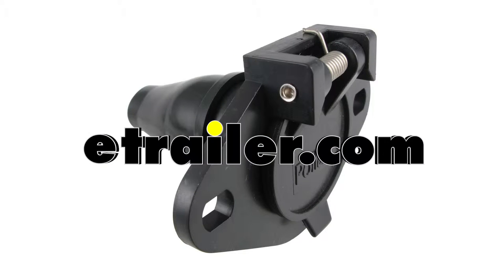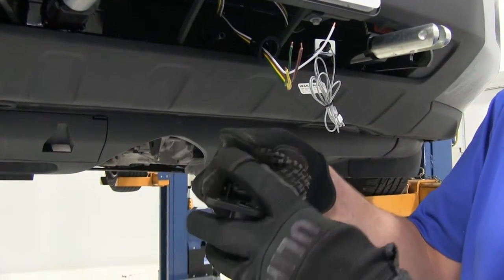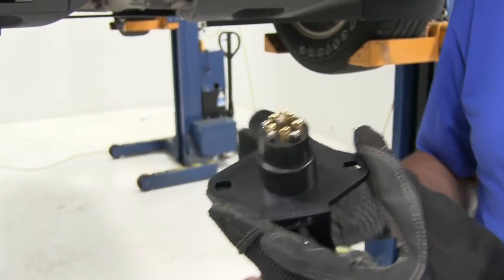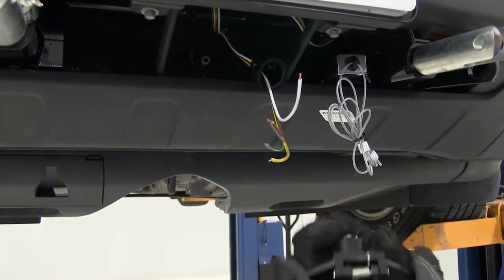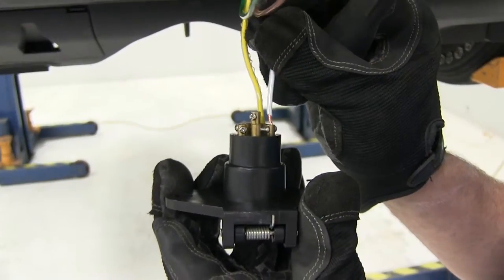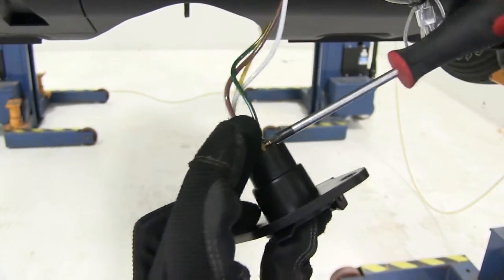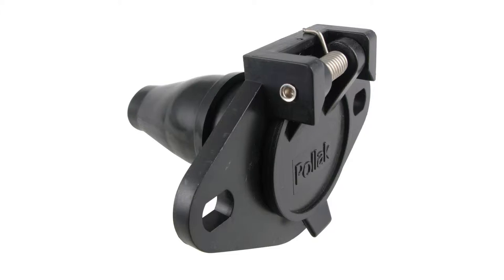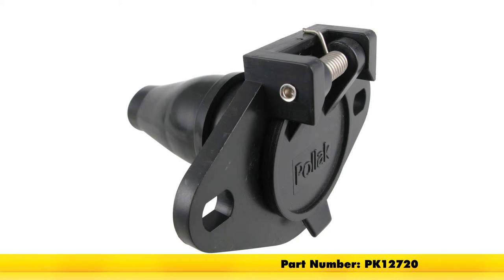etrailer | All About the Pollak 6-Pole, Round Pin, Plastic Trailer Wiring Socket w/ Rubber Boot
Today, we are going to take a look at and show you how to install the Pollak 6 Pole Round Pin Plastic Trailer Wiring Socket with a rubber boot, part number is PK12720. Here you can see the trailer connector. This is going to offer like as we said a 6 pole round pin connector. Its got a nice heavy-duty spring thats going to keep our door down and closed, keep that little notch inside of the groove to keep weather and stuff like that out of it. On the backside, we'll have our six connectors, of course we are going to have a right turn, left turn, ground, our trailer marking, our clearance running lights, have our stop lights here. Also, the one in the middle there thats our auxiliary if we are going to be sending power back or anything like that.

Maybe the braking system requires it or something. Today, were going to just be hooking it up to our four flat wire here. The other thing I like about it is going to have the housing once connected, itll come down and clip right over there. Now, there are four flat wire upfront here. Everything is stripped off, cleaned off. Weve got our plug end here.

We are just going to be using four of the six pole wires. These are going to be for the left turn signal or our drivers side, so we'll slide that in. Then, all you have to do is tighten down our screw here to hold that in place. Next one is going to be the GD or the ground. This one is going to be our running lights or marker lights.

Finally, we we'll go into the RT there, which will be for our right turn signal. Everything is nice and snug. We'll bring our cover down, push it right on the back, so it seals it up. If we want to, we'll wrap a little tape around it to give it a little cleaner look. We simply install it with whatever fasteners we we're provided with our baseplate kit. All right, were ready to hook up.

Thats going to complete todays look at Pollak 6 Pole Round Pin Trailer Wiring Socket, part number is PK12720. .